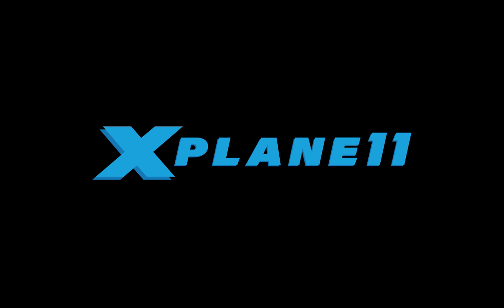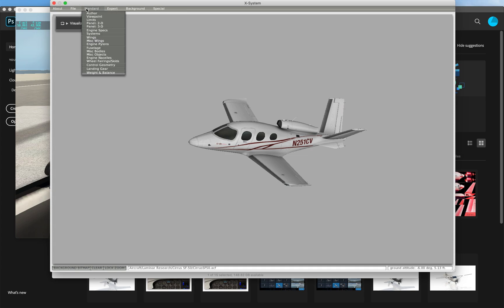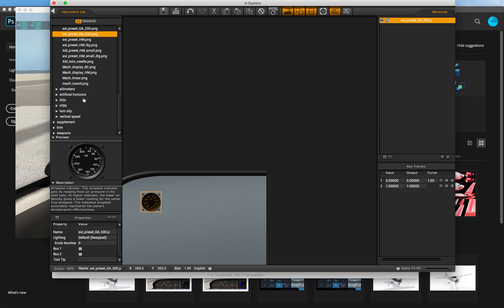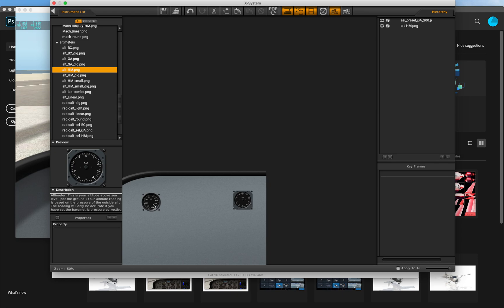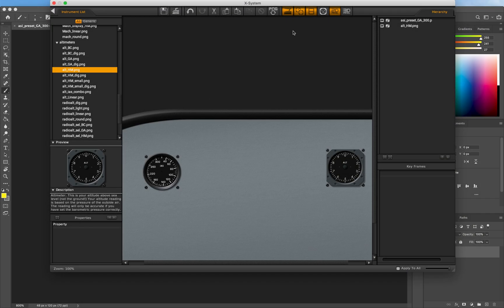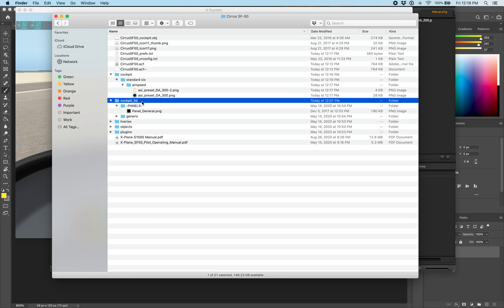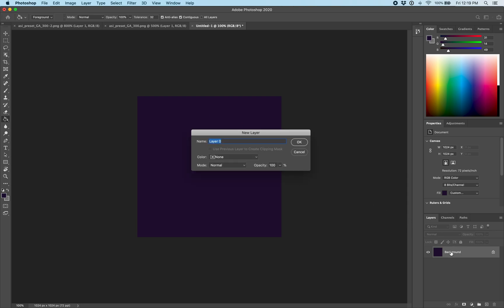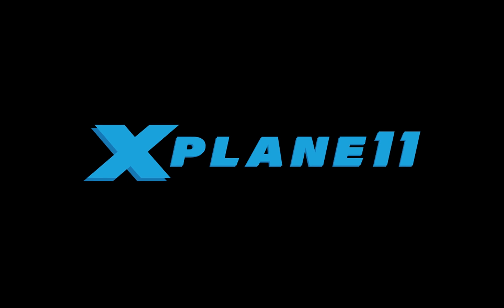Customizing 2-D Panels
This video covers the basics of modifying a 2D panel in Plane Maker. Working with 2D instruments requires Plane Maker, image editing software (such as Photoshop) and X-Plane to view & test your instruments.